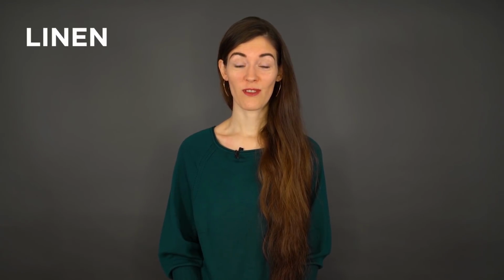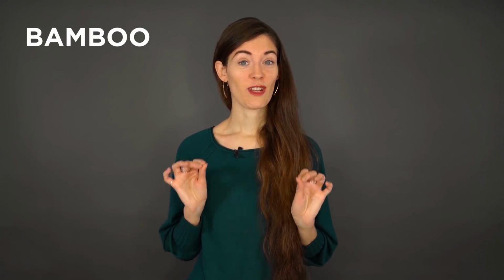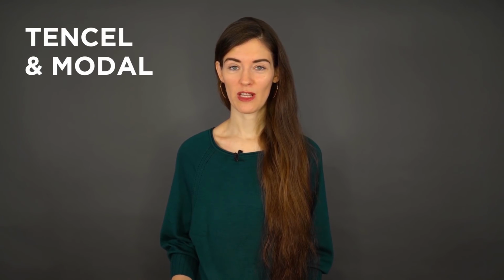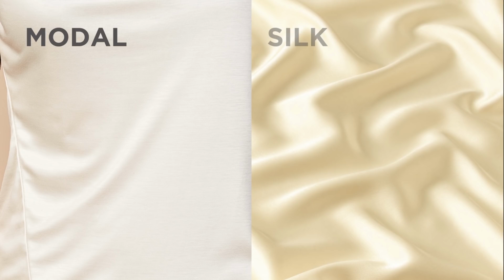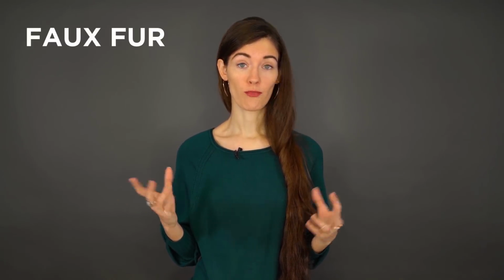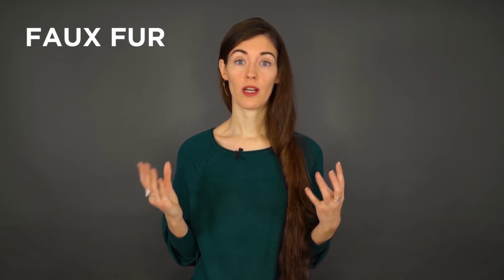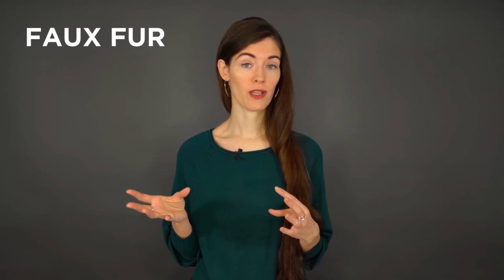Vegan fashion = ethical & fair fashion? What are the alternatives? ǀ Justine Leconte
You hear words like fair fashion vs. fast fashion, ethical fashion, sustainable fashion: when you buy vegan clothing, where are you standing in terms of sustainability?
In this video, I discuss the vegan alternatives to animal-based materials used in the apparel industry. Are they sustainable and ethical?

Take care!
Justine

Thanks a lot to everyone who helps translating my videos!

LINKS & THINGS MENTIONED

I AM WEARING:

- Rings (my designs):
2 rings "Jeanne" stacked (silver + rose gold plating)
1 ring Charlotte" (silver)
- Lipstick:
P2 lip pencil "Forever Cayenne"
- Fitbit Charge 2 fitness watch, special edition lavender + rose gold*
- Nails: gel nails (It's not nail polish)

Visuals: -

SOCIAL

MY EQUIPMENT

Big camera*
24-70mm objective*
50mm objective*
Gun microphone*
Lavalier microphone for smartphones*
+ adapter to plug the lav directly into the big camera*
Small camera*
Front ring light (similar)*